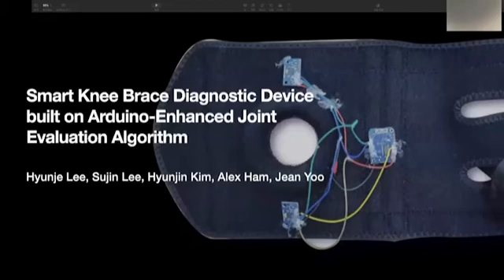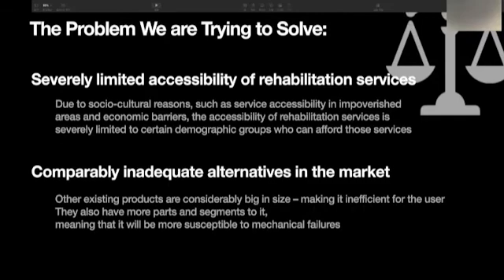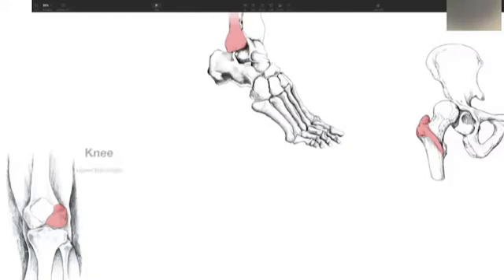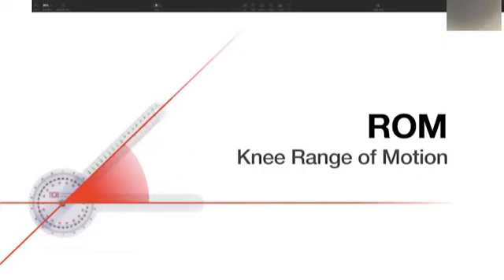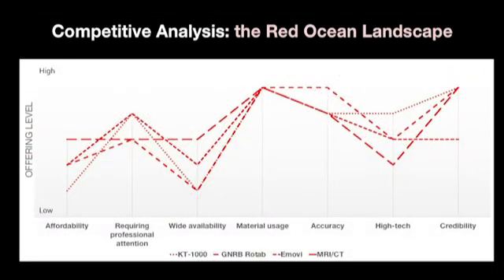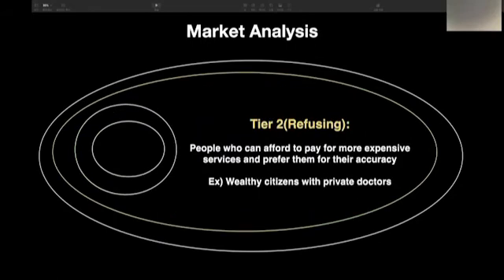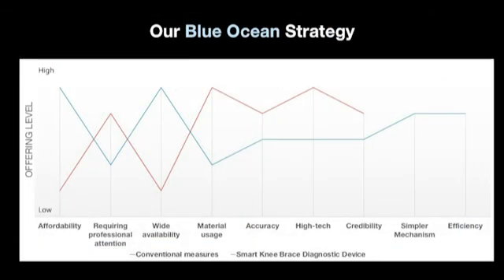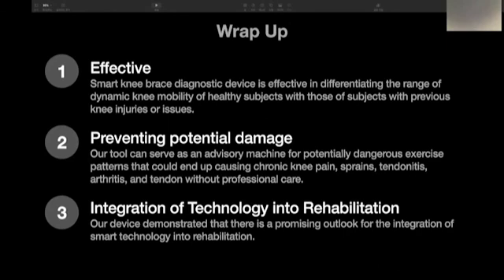Smart Knee Brace Diagnostic Device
Hyeonjin Kim , Hyunje Lee , Sujin Lee , Jean Yoo , Alexander Ham